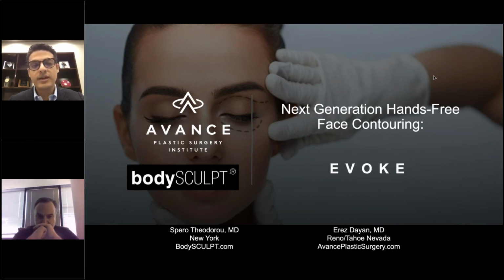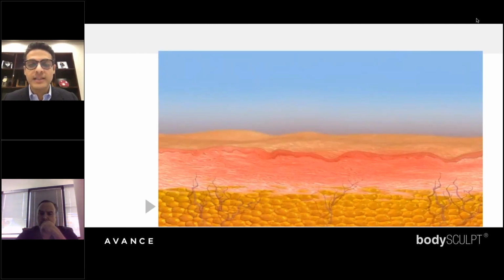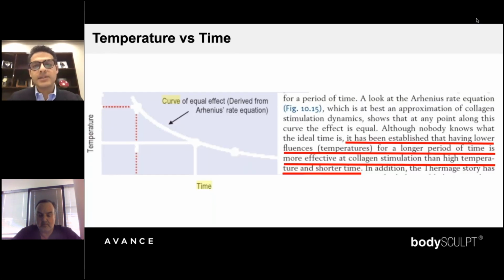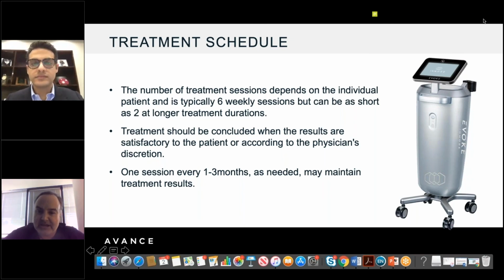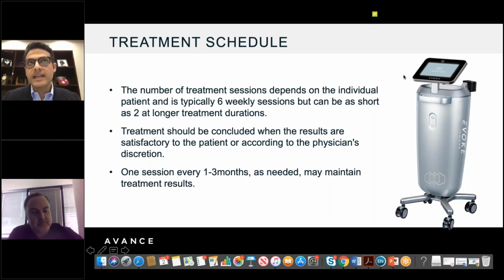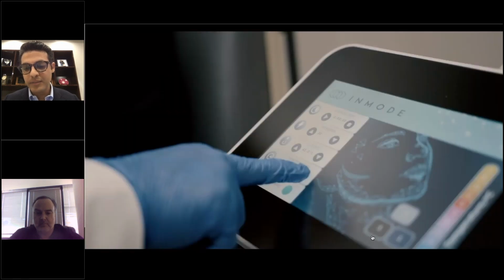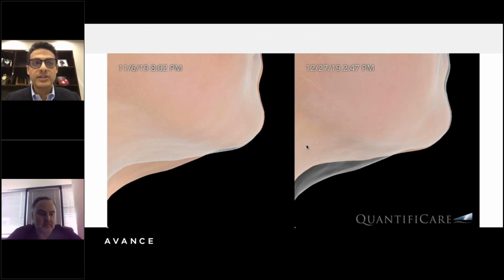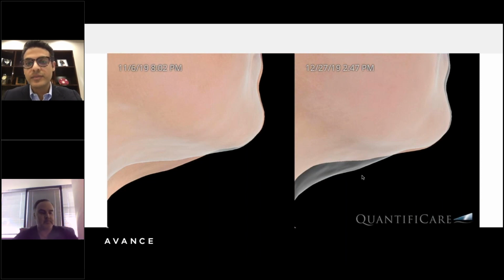EVOKE – THE TREATMENT GAP LIVE Q&A WITH DR. EREZ DAYAN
Plastic Surgeon, Dr. Erez Dayan, discusses InMode’s Evoke platform, and how this technology is addressing The Treatment Gap – patients in their 30s, 40s and 50s who begin to see signs of ageing, but are not ready for or don’t want invasive surgery, or those who have had other treatments and would benefit from maintaining laxity. With a live Q&A, Dr. Dayan addresses questions about Evoke treatments, with a focus on fat reduction and skin laxity in the lower half of the face, using radiofrequency.

Dr. Erez Dayan is a Harvard trained plastic surgeon and medical director at Avance Plastic Surgery Institute in Reno, Nevada. He has been researching seminal aesthetic surgery and novel applications of technology for more than ten years, primarily focusing on the use of minimally invasive technology to improve aesthetic outcomes.

Not all products are approved in all countries. Check availability and approved intended use with our local representative.